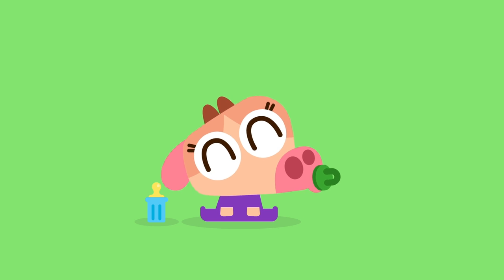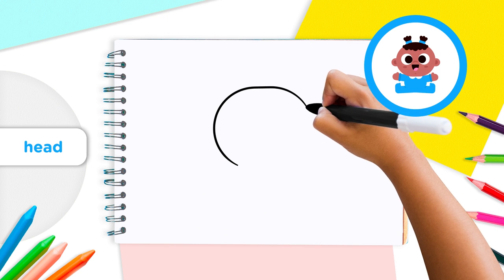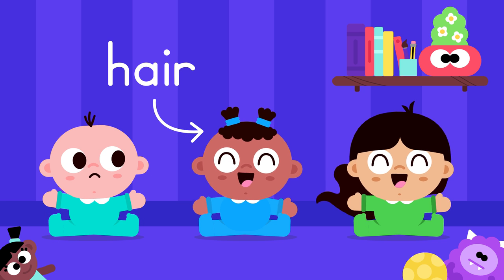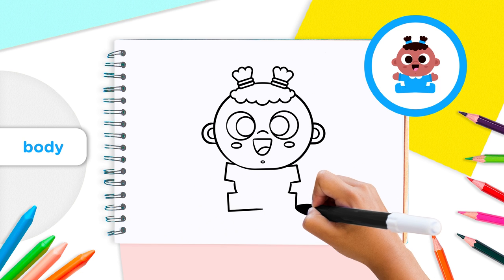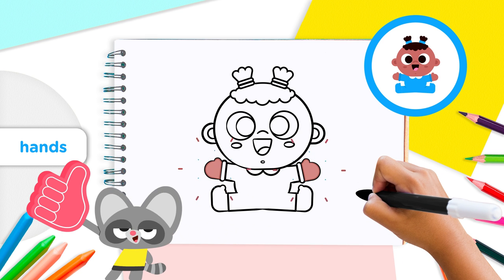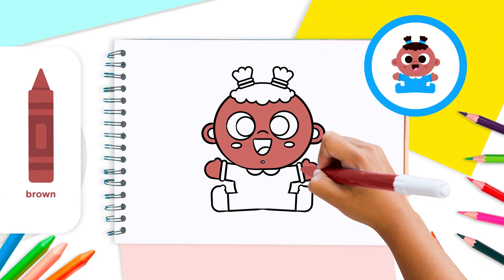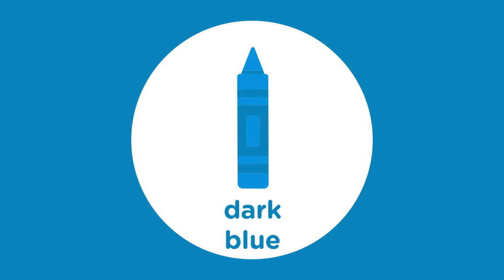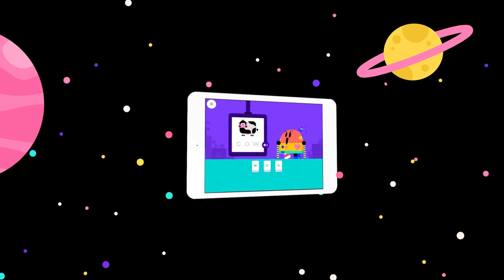How to draw a BABY 👶🎨| Drawing for kids | CRAFTS by Lingokids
| Check out more crafts for kids in this Playlist ➽ | Get the Lingokids App and keep Playlearning™ (iOS & Android) ➽

They’re sweet, giggly, and sometimes very loud! Learn how to draw a baby in our step-by-step video “How to Draw a Baby” and show off your creative skills.

In this "How to draw a BABY Step by Step" crafts video for kids:
00:00 Crafts by Lingokids intro
00:04 👶 How to draw a baby Intro
00:30 👶 How to draw a baby's head
00:43 👶 How to draw a baby's face
01:52 👶 How to draw the baby's hair
02:33 👶 How to draw a baby's body
03:27 👶 How to draw baby's clothes
03:42 👶 How to draw the baby's hands
04:01 🎨 Time to color!
04:26 Light brown crayon
04:54 Brown crayon
05:08 Black crayon
05:25 Pink crayon
05:32 Blue crayon
05.53 Dark blue crayon
06:19 Share your drawings!
06:44 More songs and activities on our Youtube Channels
06:51 More Playlearning™ fun in the Lingokids app